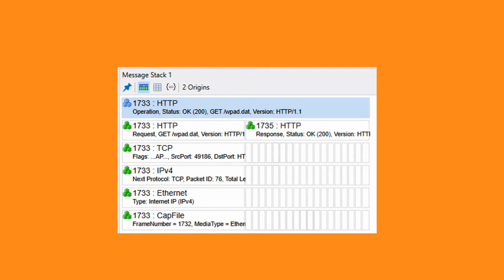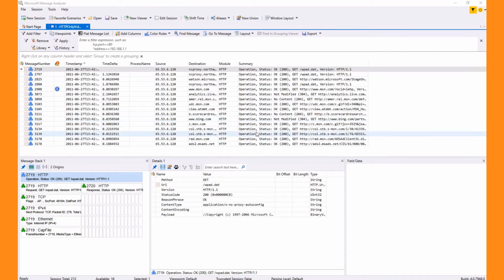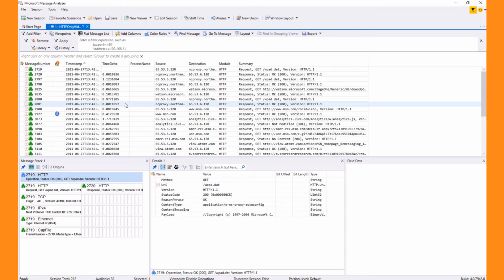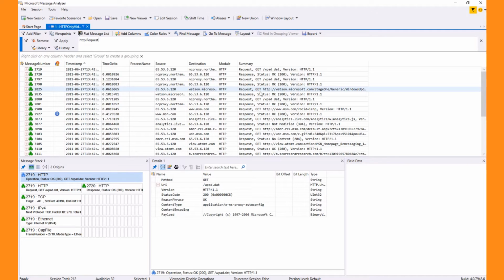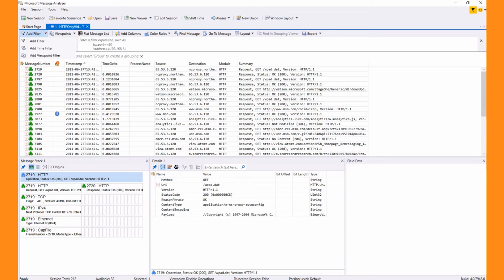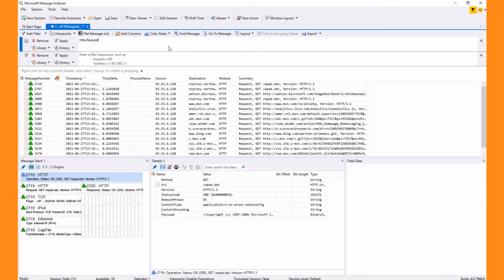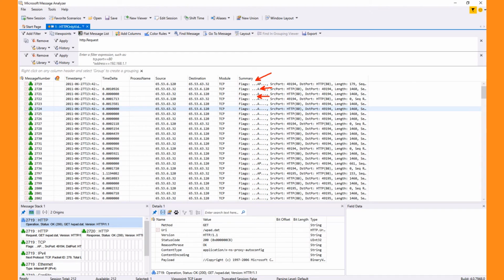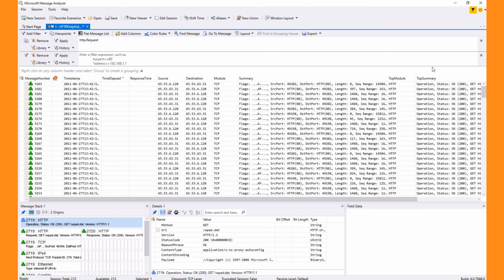Filtering using viewpoints with Message Analyzer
This video demonstrates how to filtering using viewpoints so you can effectively filter fragmented traffic and hide operations.  The Simplified View video provides an overview, which could be helpful to view first.